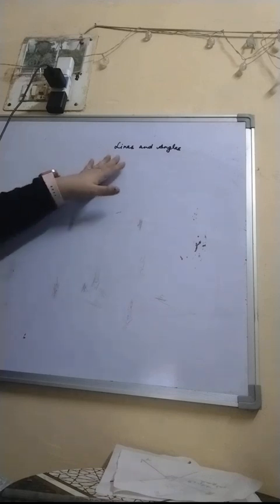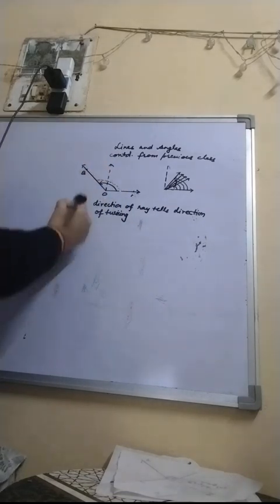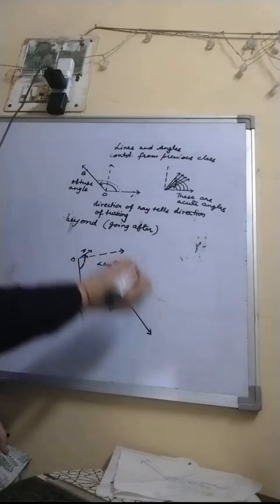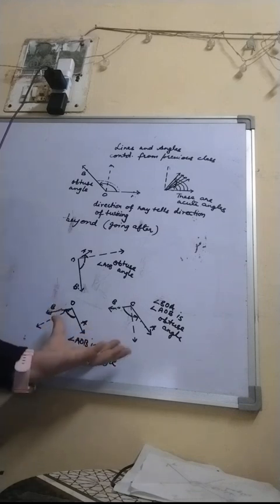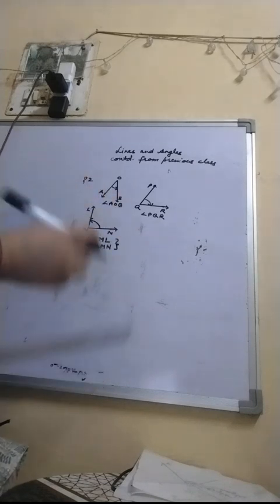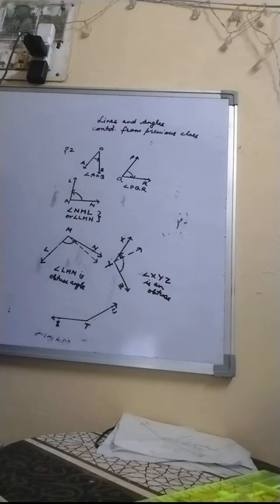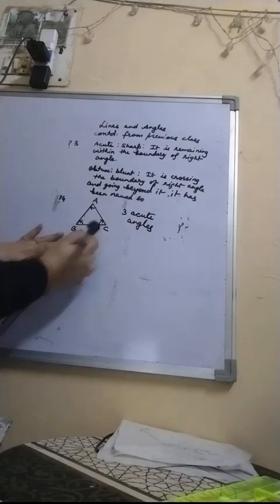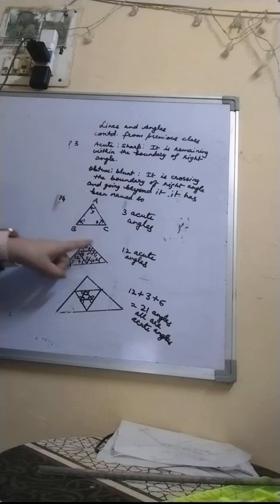diffence between acute and obtuse angle in detail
Do watch the video and get deeper yet easier way of recognising acute,obtuse and right angles